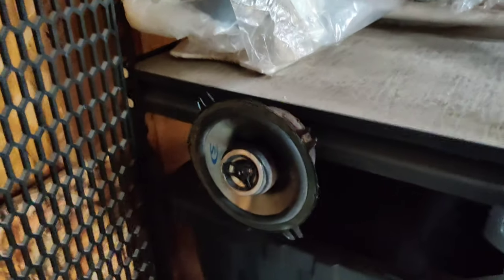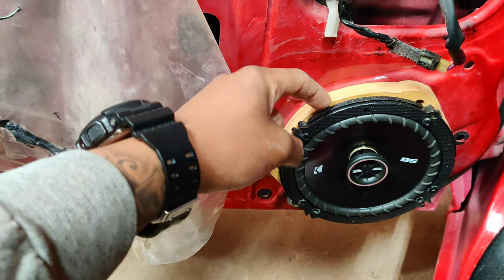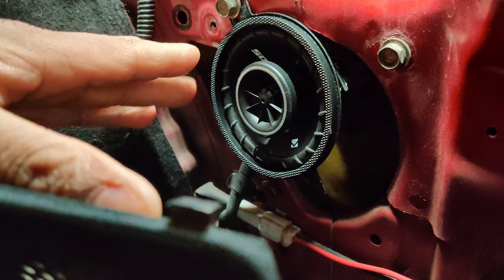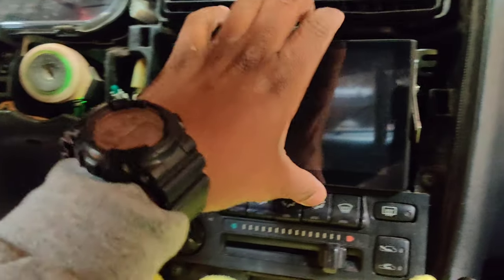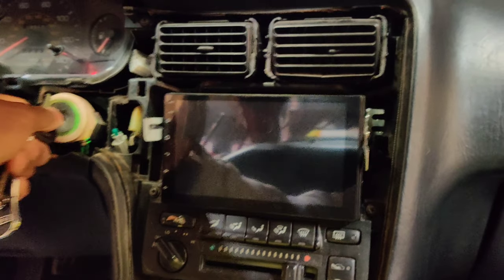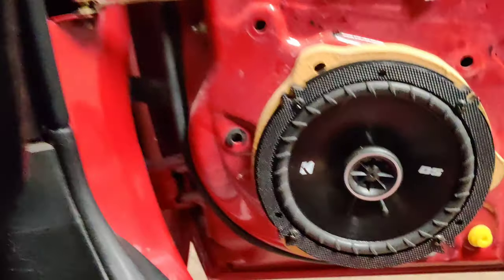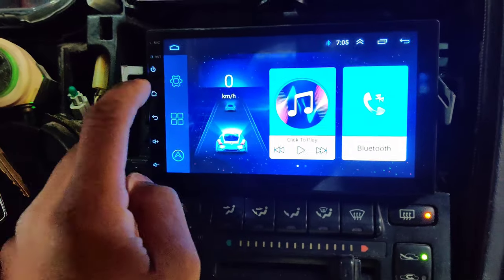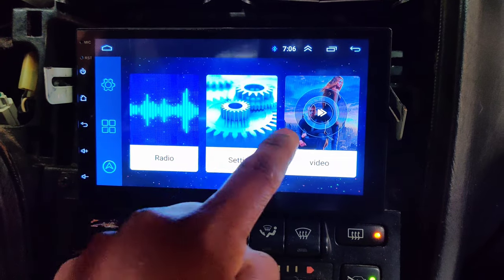N.A.G-Ep.45 Upgraded Sound System Install (Update Episode Lost video footage)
In this episode, I explain why/how I lost footage of an episode. Then briefly go over the stuff install and give a small review of the parts that had been replaced. Links to all parts in this episode down below

Android 7" Navigation Radio

Kickers DS650  6.5" Speakers:

Kickers DS350 3.5" Rear Speakers :

Kickers DS450 4" Rear Speakers: